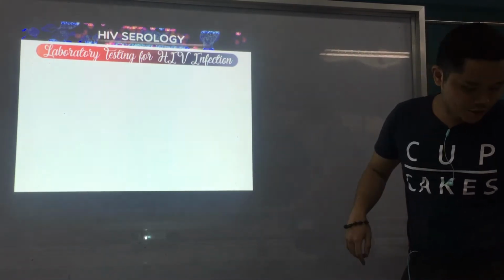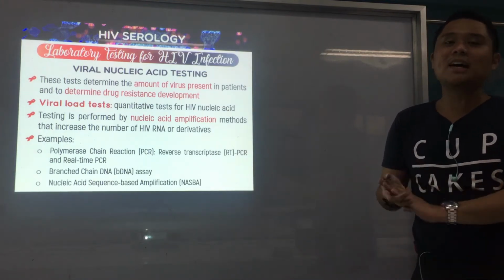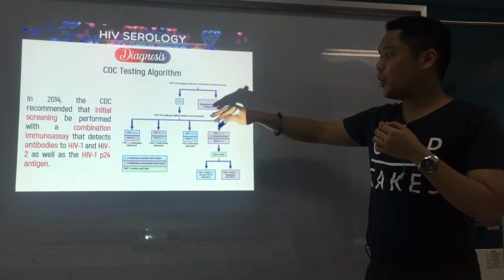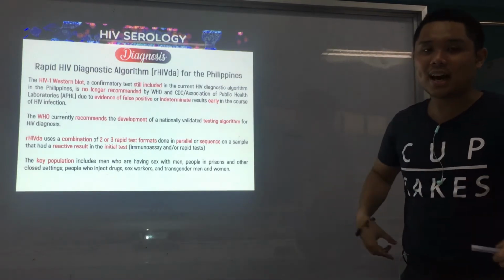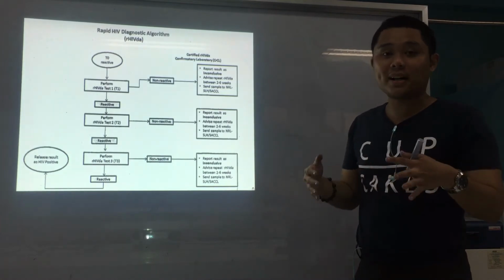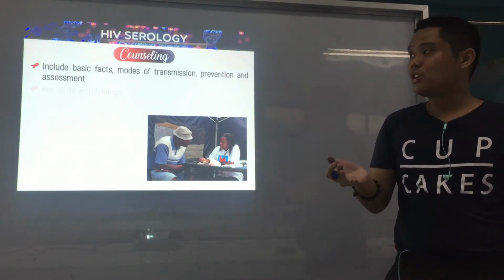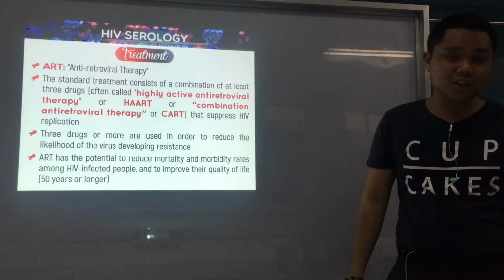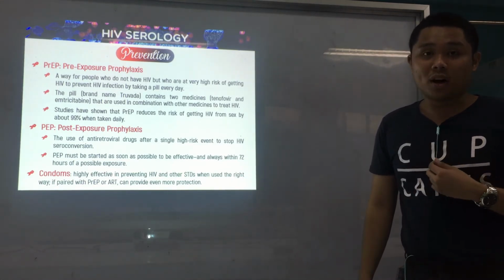MT Pre-Recorded Lectures | MT 38: HIV Serology (Part 4)